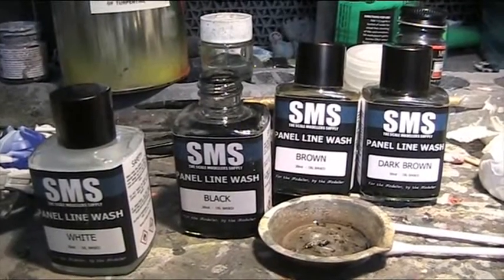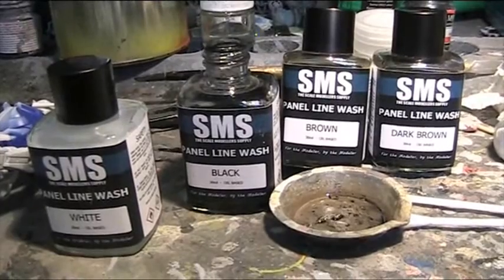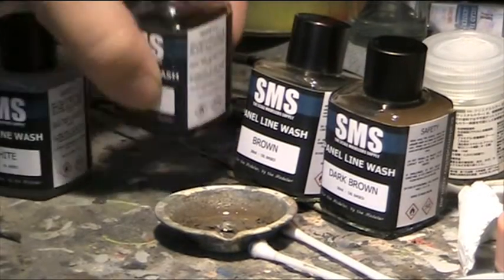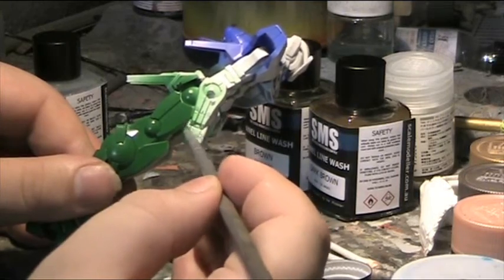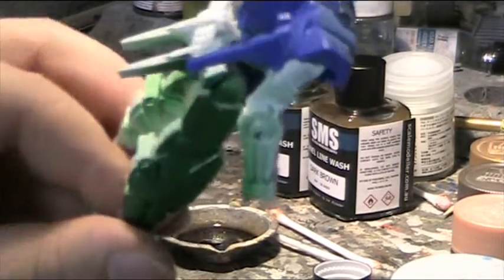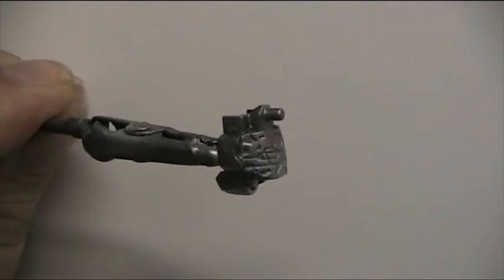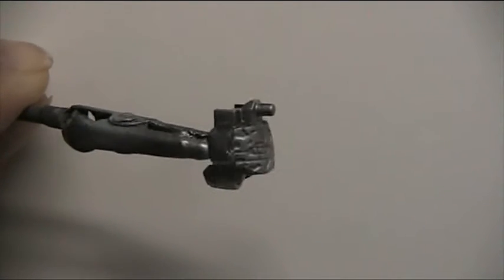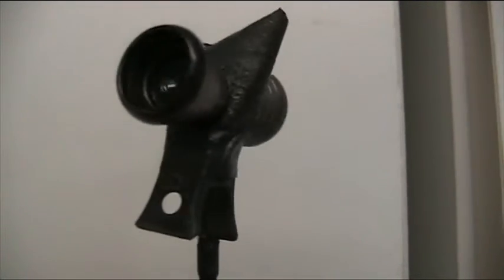model kit workshop 105: SMS oil wash review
A review of the Australian manufactured hobby panel line and sludge wash by The Scale Modellers Supply.